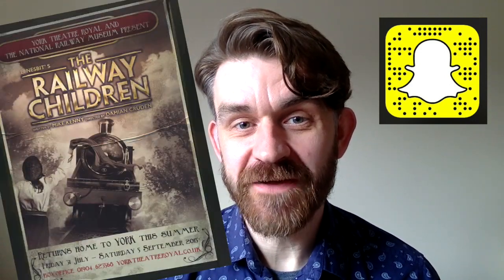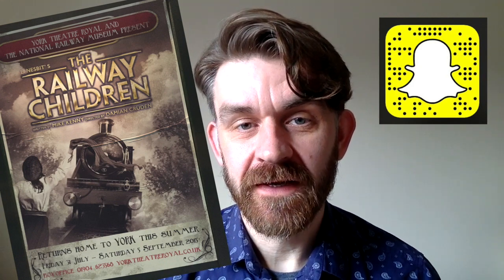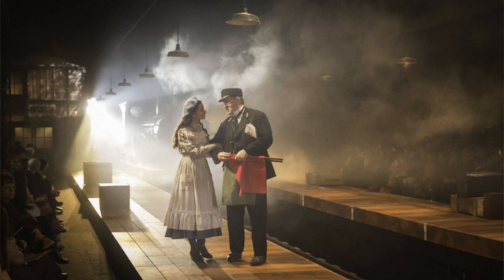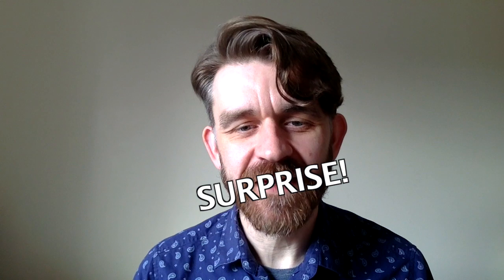I went to see...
The Railway Children!